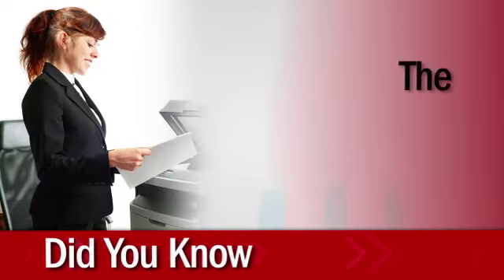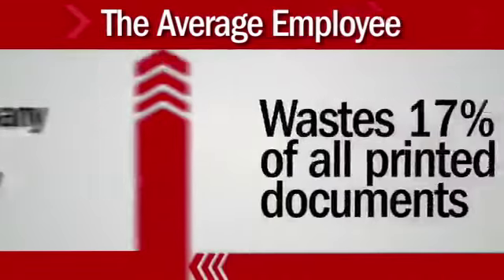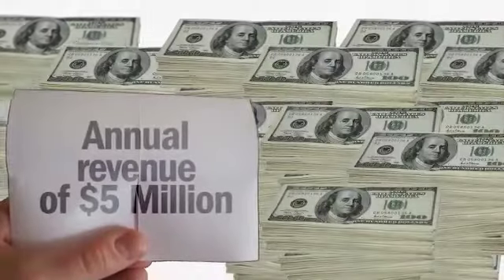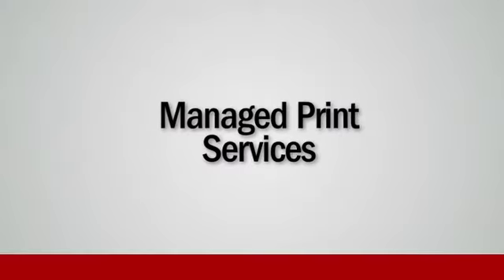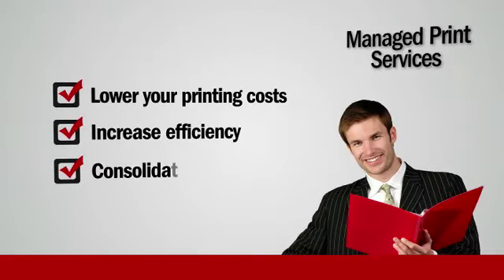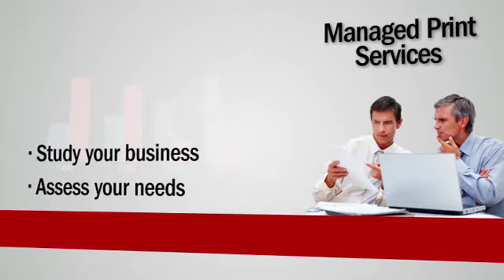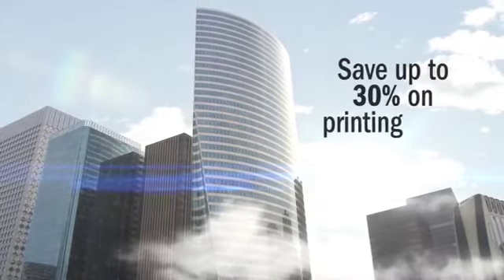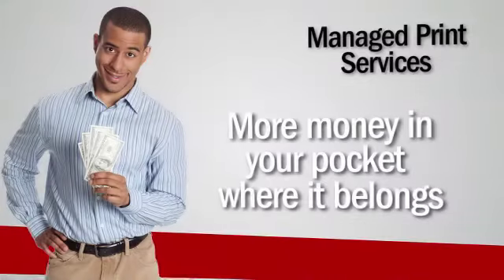Managed Print Services - Know Your Costs!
This video will help you understand the cost of printing in your office.